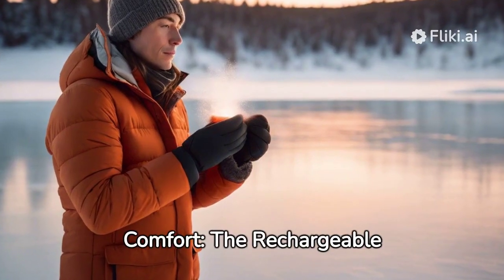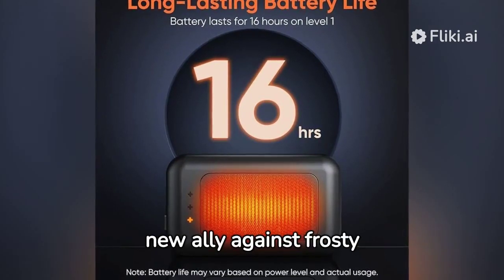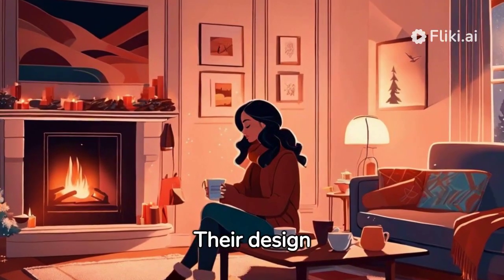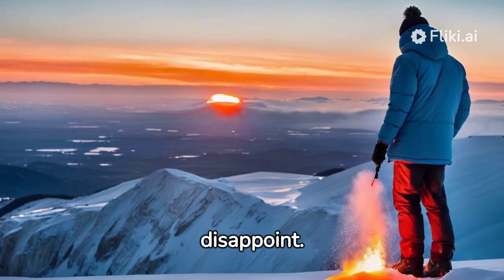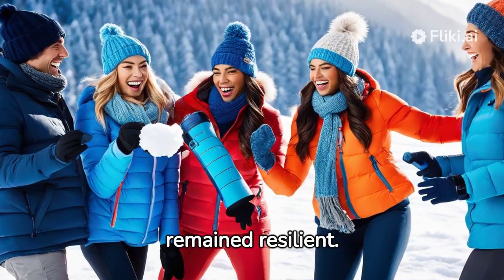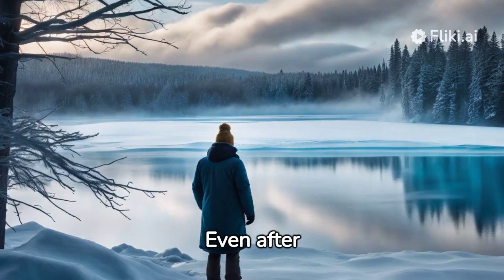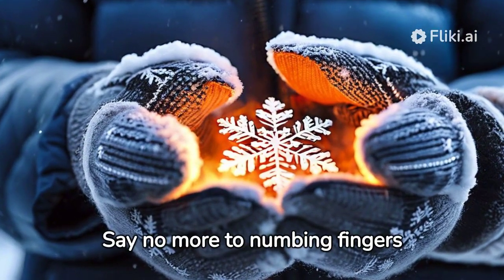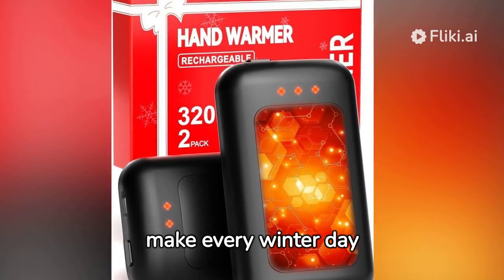Hand Warmers Rechargeable by HOTDOT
Warming Up to Winter: A Review of the Rechargeable Hand Warmers (2 Pack 6400mAh)
As the temperature dips and icy fingers threaten to steal the joy of winter activities, a reliable source of warmth becomes a cherished companion. Enter the Rechargeable Hand Warmers, a 2-pack powerhouse promising cozy hands for up to 16 hours. We put these warmers to the test through frosty hikes, chilly commutes, and even an impromptu snowball fight, and here's what we discovered:

First Impressions:

Unboxing the Hand Warmers feels like unearthing a pair of sleek, tech-infused hand muffs. They're surprisingly lightweight and ergonomic, fitting comfortably in the palm with a soft, textured surface that's pleasant to hold. The digital display adds a touch of futuristic cool, displaying battery level and current heating temperature.

Heat Up the Fun:

Firing up the warmers is as simple as a long press on the power button. Within seconds, a gentle warmth spreads through the device, quickly reaching a toasty level without feeling uncomfortably hot. The three heat settings cater to individual preferences, offering a low simmer for gentle warmth, a medium glow for chilly days, and a high inferno for extreme cold or those prone to permanently cold hands (guilty!).

Endurance: A Marathon, Not a Sprint:

One of the biggest promises of these warmers is their long-lasting battery life, and they do not disappoint. We easily powered through 6-7 hours of continuous use on medium heat before needing a recharge. This makes them ideal for extended outdoor adventures, commutes, or simply keeping your hands cozy while working at a chilly desk.

Features that Impress:

Beyond the core function of warming hands, these devices pack some thoughtful features. Double-sided heating ensures both sides get their share of warmth, while the automatic shut-off after 3 hours (on high heat) adds an extra layer of safety. The included carrying pouch, with its built-in charging cable, is a welcome addition for convenient portability and storage.

More Than Just Hand Warmers:

These little heat packs can do double duty in cold weather situations. We found them incredibly useful for warming up toes inside boots before a hike, soothing achy muscles after a strenuous activity, and even providing a quick burst of warmth to a chilly phone (handy for keeping the battery from draining in cold weather).

Room for Improvement:

While these Hand Warmers excel in many areas, there are a few minor points to consider. The power button, located on the side, can be accidentally pressed while holding the device, especially when wearing gloves. Additionally, the carrying pouch, while convenient, could benefit from an extra layer of padding for added protection.

Final Verdict:

If you're searching for reliable, long-lasting warmth to combat the winter chill, these Rechargeable Hand Warmers are a great option. Their sleek design, impressive battery life, and thoughtful features make them a valuable addition to anyone's winter gear. Whether you're an outdoor enthusiast, a commuter battling frosty mornings, or simply someone who appreciates cozy hands, these little heat packs deliver big on warmth and convenience.

Overall Rating: 4.5 out of 5 stars

Recommendation: Highly recommended for anyone seeking a reliable and portable source of warmth during winter months.

Bonus Tip: These Hand Warmers also make fantastic gifts for friends and family who are always feeling the cold. Pair them with cozy socks, a thermal mug, or a winter activity voucher for the ultimate warmth-filled package.

We hope this comprehensive review helps you decide if these Rechargeable Hand Warmers are the perfect winter companions for you. Stay warm, stay active, and enjoy the season!